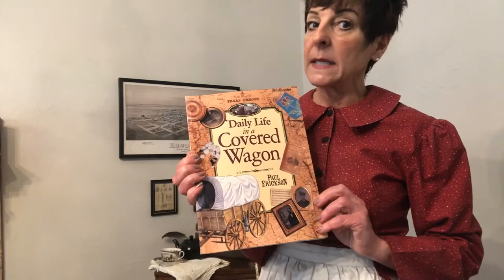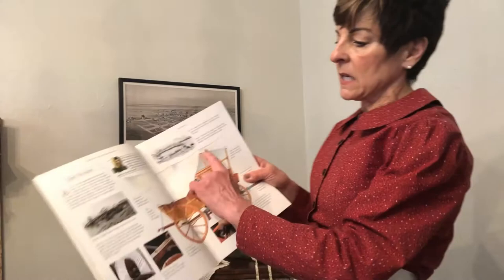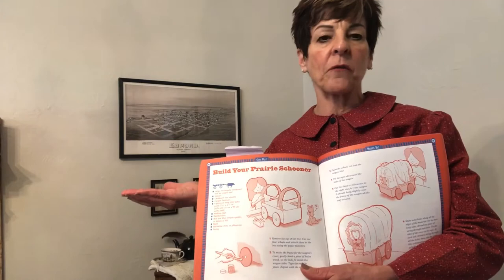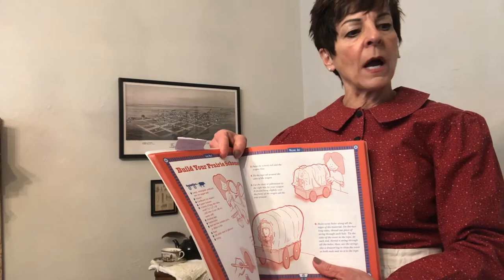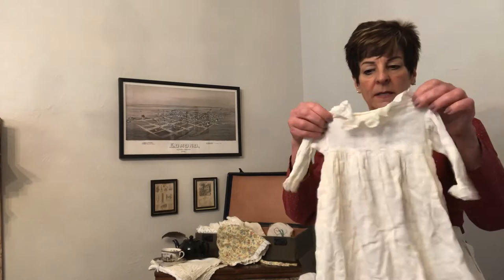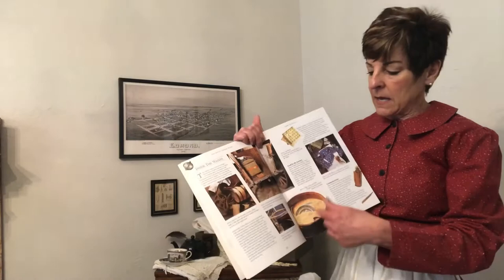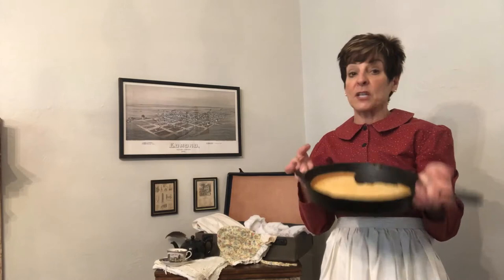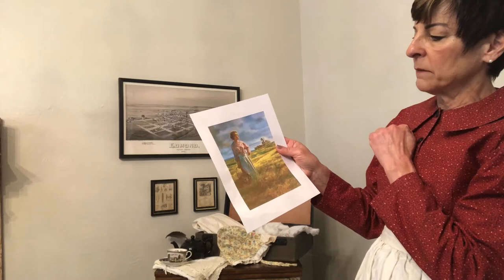Aprons and Wagons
Our schoolmarm Miss Lowery talks about wagons and aprons in today’s video! Learn about what pioneers brought in their covered wagons and all the uses for aprons.